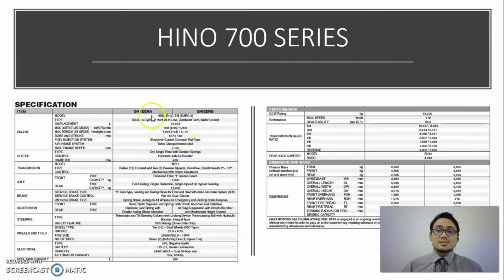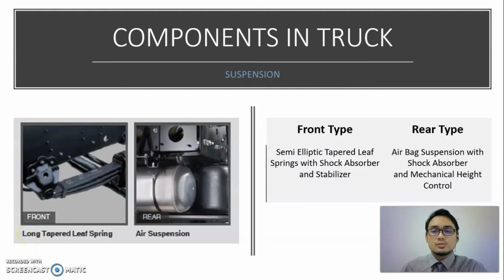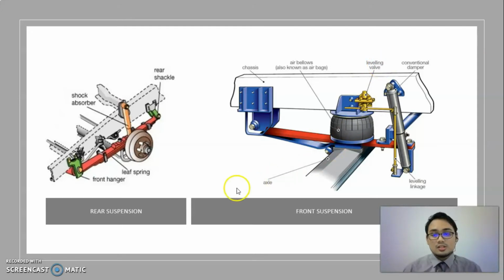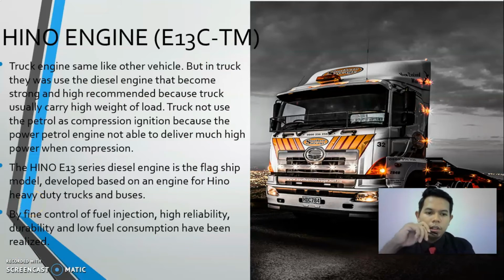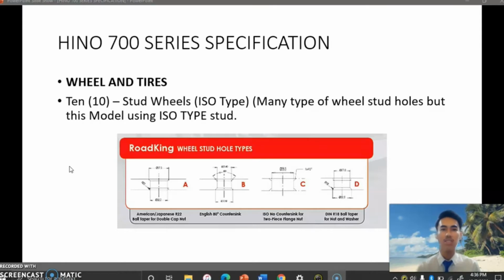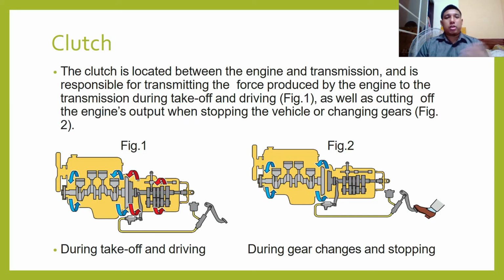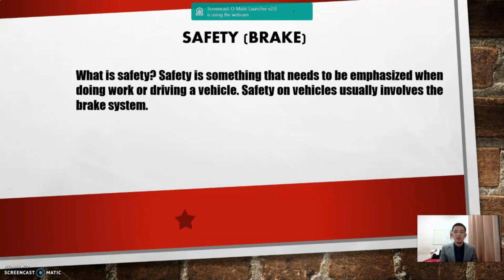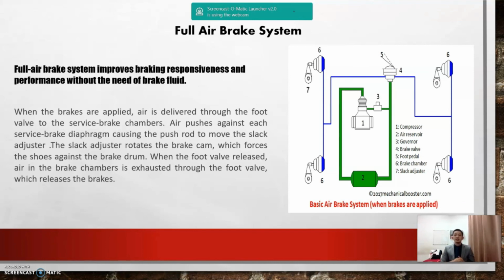BVA2114 COMMERCIAL VEHICLES - PROJECT PROPOSAL [ GROUP 1]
PROJECT PROPOSAL: HINO 700 SERIES

MOHD.HAFFIZ IZZAT BIN RAMZI [VB19002]
FADZLUL AZIM BIN NORULBAHYA [VB19003]
MUHAMAD ZAKI HILMI BIN OSMAN [VB19004]
MOHD ASSYHRAFF ATHIL BIN MOHD ARRIFF [VB19005]
MUHAMMAD FAEZ BIN ZULKIFLI [VB19008]